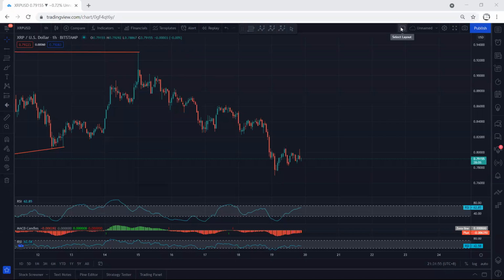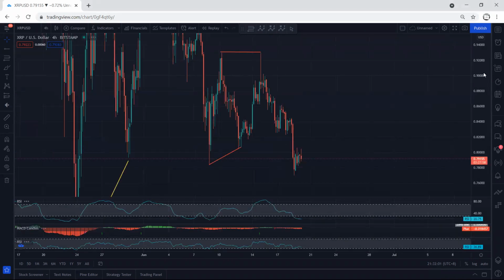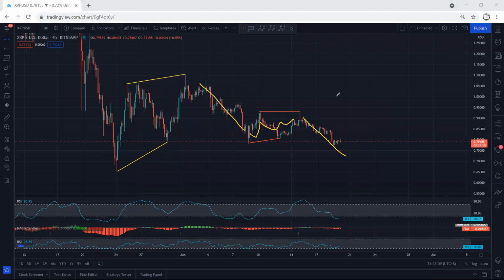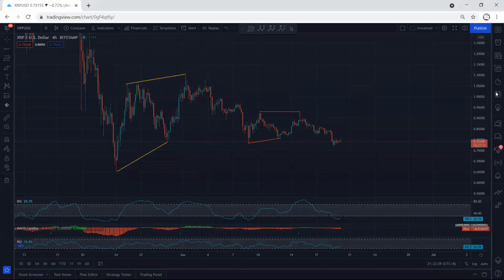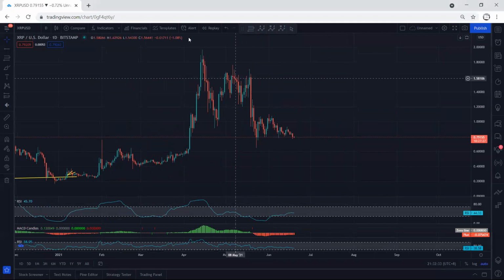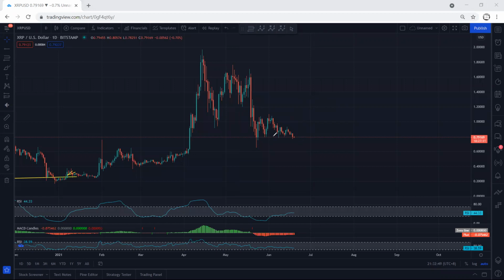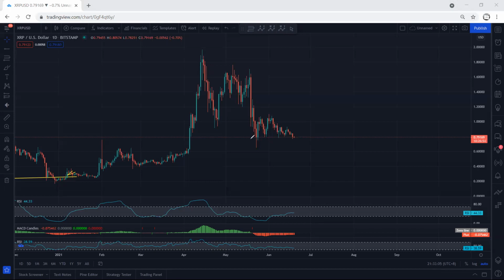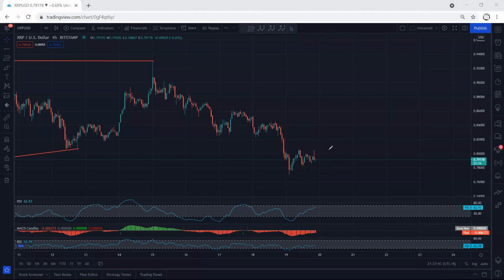XRP - Ripple Technical Analysis for June 19, 2021 - Ripple